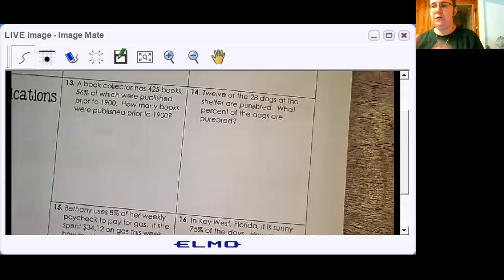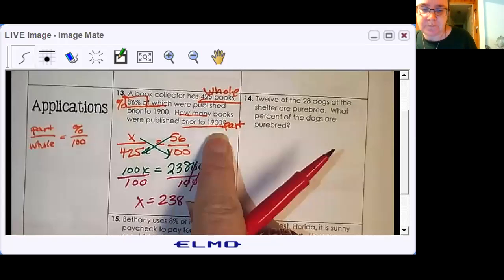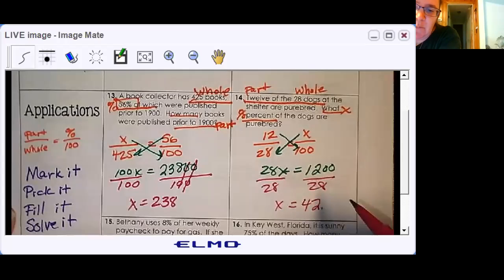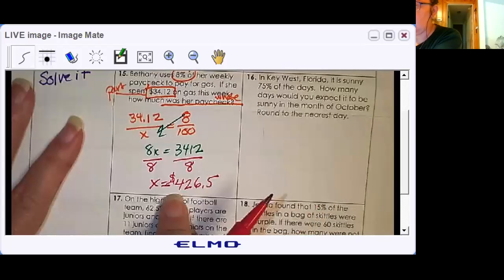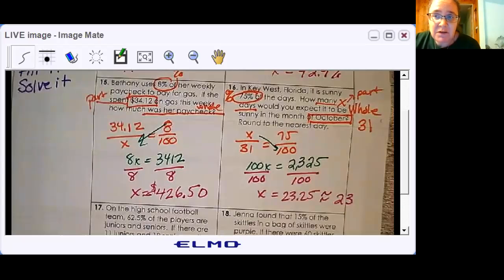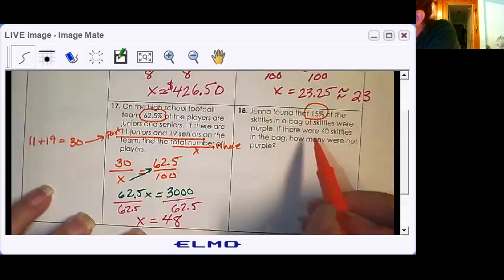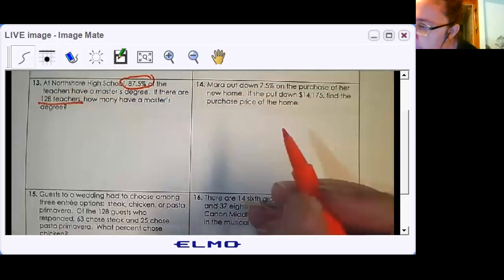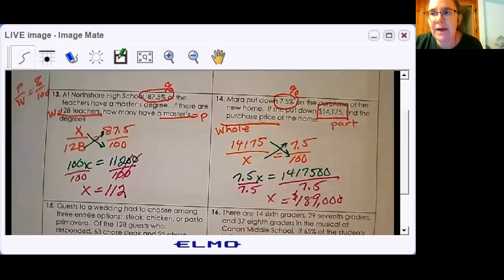PreAlg Real World Percent proportion Problems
In this video, we will be solving real-world problems that involve percents. The video includes review of vocabulary and procedures as well as completed examples and practice problems.

Materials seen in the video are from All Things Algebra Probability and Statistics Unit